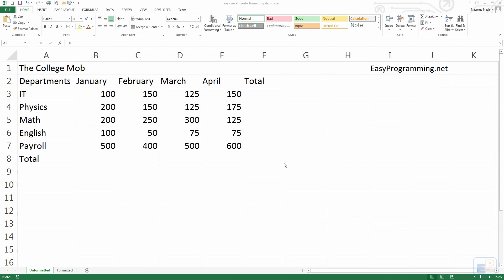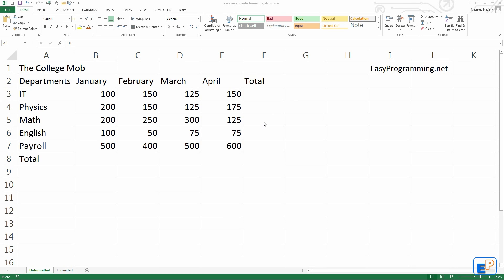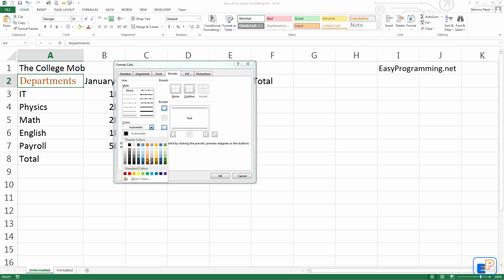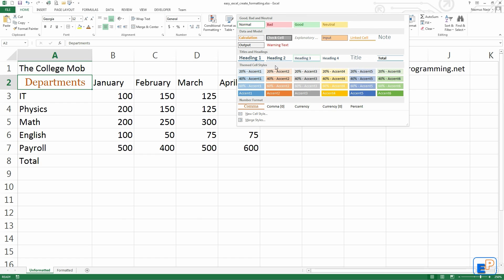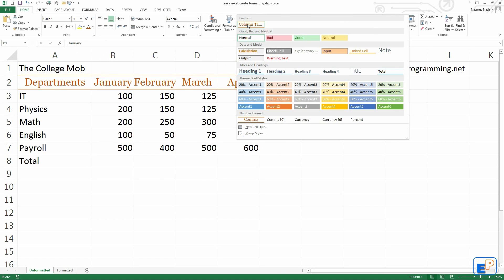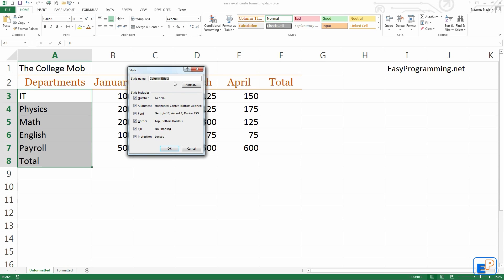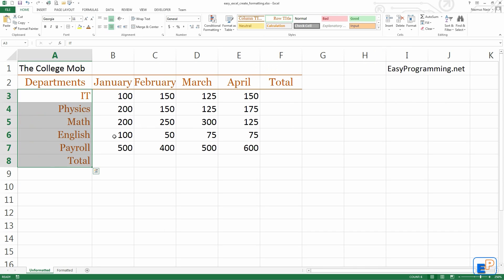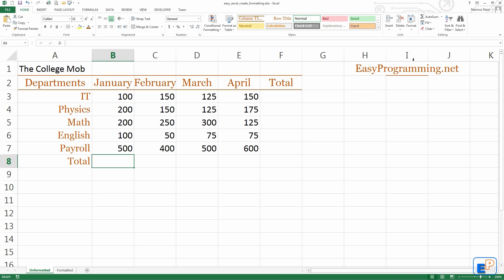Easy Excel Tutorial - Create Custom Styles and Formatting (8)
Welcome to the 8th Excel Tutorial where I show you how to create your own custom styles so that you can make your work much easier and much more efficient in the future.

The tutorial shows you a very quick and easy way to create your own custom style, modify styles, and more. This adds on to tutorial 7 on Easy Formatting, be sure to watch that to get an understanding of how you can make your chart look presentable. And combined with this tutorial, you can make your chart look more than awesome.